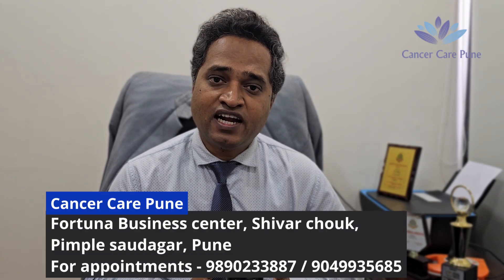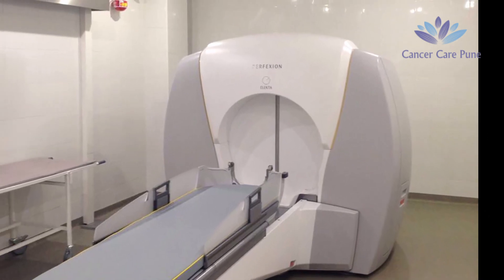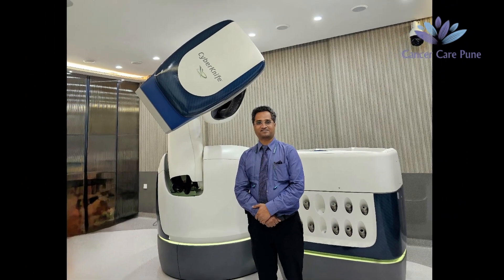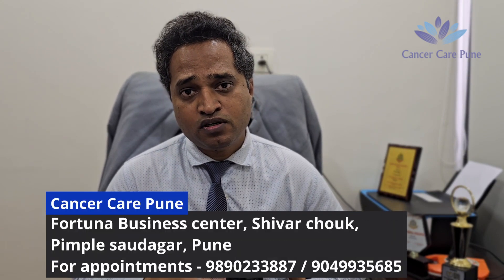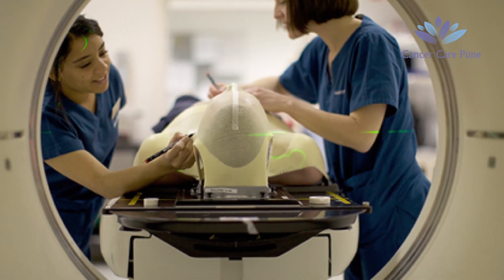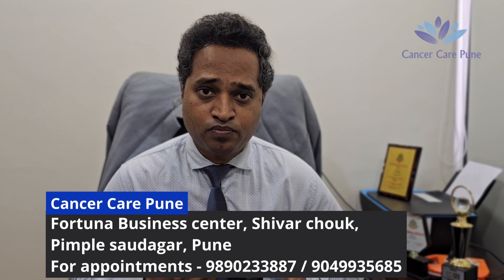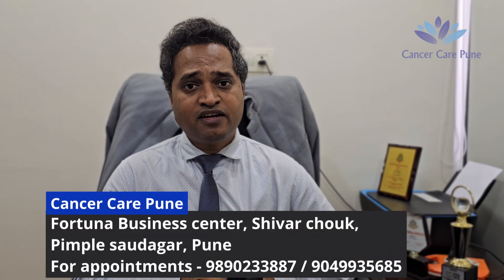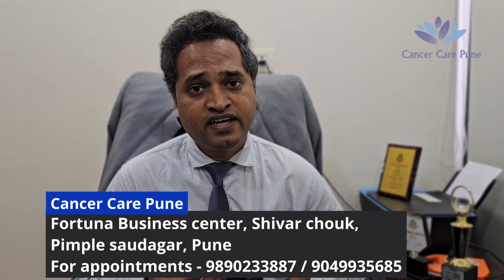What is Gamma knife and Cyberknife radiosurgery? What is stereotactic radiosurgery (SRS/SBRT/SRT)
Address - Cancer Care Pune, Shop no, Fortuna Business center, 305, Wakad - Nashik Phata BRTS Rd, Shivar chouk, Pimple Saudagar, Pimpri-Chinchwad, Maharashtra 411027

E book

Revolutionizing Medical Precision: Radiosurgery Treatment with CyberKnife and Gamma Knife Machines

Introduction

In the realm of modern medical technology, two groundbreaking innovations have revolutionized the field of radiosurgery: the CyberKnife and Gamma Knife machines. These cutting-edge devices have transformed the way we approach the treatment of various medical conditions, particularly those requiring precise and non-invasive interventions. In this blog, we will delve into the world of radiosurgery and explore how the CyberKnife and Gamma Knife machines are shaping the future of medical care.

Understanding Radiosurgery

Radiosurgery is a medical procedure that employs high doses of radiation to target and destroy abnormal or cancerous tissue while minimizing damage to surrounding healthy tissue. Unlike traditional surgery, which involves physically removing tissue, radiosurgery achieves its goals through focused radiation beams. This technique is particularly useful for treating small to medium-sized tumors in locations that are challenging to access through conventional surgery.

CyberKnife: Precision Redefined

The CyberKnife system, a product of advanced robotics and state-of-the-art imaging, has redefined the landscape of radiosurgery. This system is designed to track and adjust for patient movement in real-time, ensuring the utmost precision during treatment. Unlike traditional radiotherapy systems, CyberKnife can treat tumors from multiple angles, adapting to changes in the patient's position and anatomy throughout the procedure. This dynamic tracking ability eliminates the need for rigid headframes or restraints, allowing patients to experience a more comfortable and non-invasive treatment process.

Key Features of CyberKnife:

Real-time imaging and tracking: Integrated imaging technology provides continuous updates on the patient's position, enabling real-time adjustments to radiation delivery.
Non-invasive design: The absence of headframes or immobilization devices enhances patient comfort and reduces anxiety during treatment.
Versatile treatment angles: CyberKnife's robotic arm can move in a 360-degree range, delivering radiation from various directions to precisely target tumors.
Reduced treatment time: The adaptability and accuracy of CyberKnife often result in shorter treatment sessions compared to traditional radiation therapy.
Gamma Knife: Mastering Intricacy

The Gamma Knife, a pioneer in radiosurgery since the 1960s, is renowned for its exceptional precision in treating conditions within the brain. Despite its name, the Gamma Knife does not involve an actual knife; rather, it employs a myriad of converging gamma rays to treat intricate brain lesions and tumors. The machine's design focuses these rays with unparalleled accuracy, delivering a high dose of radiation to the target area while sparing healthy tissue.

Notable Features of Gamma Knife:

Focused radiation beams: The Gamma Knife employs up to 201 radiation sources to precisely converge on the target, ensuring minimal damage to surrounding brain tissue.
Ideal for brain conditions: Its specialized design makes it especially effective for treating conditions such as acoustic neuromas, pituitary tumors, and arteriovenous malformations.
Minimized discomfort: Gamma Knife procedures are usually performed on an outpatient basis, minimizing patient discomfort and recovery time.
High success rates: Due to its precision, the Gamma Knife boasts high success rates for treating various brain conditions, resulting in improved patient outcomes.
Advantages of Radiosurgery with CyberKnife and Gamma Knife

Precision: The defining feature of both CyberKnife and Gamma Knife systems is their remarkable precision. This precision is vital when dealing with delicate or hard-to-reach areas in the body, such as the brain and spinal cord.